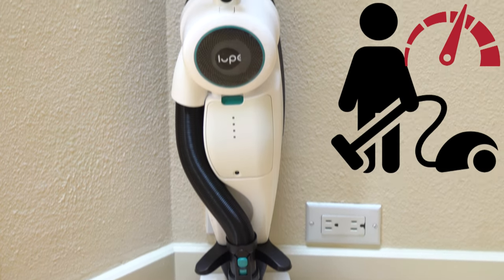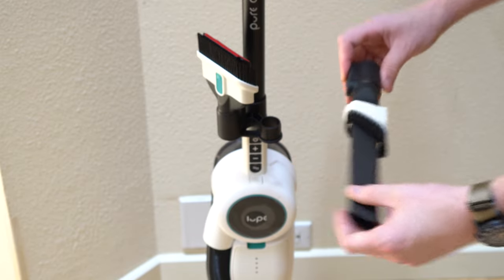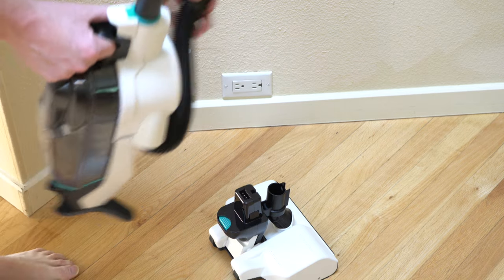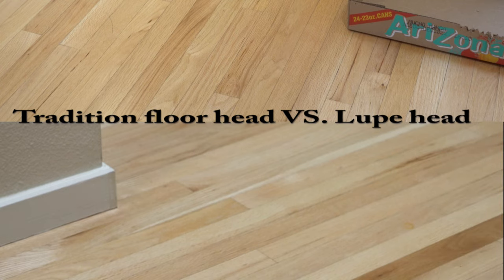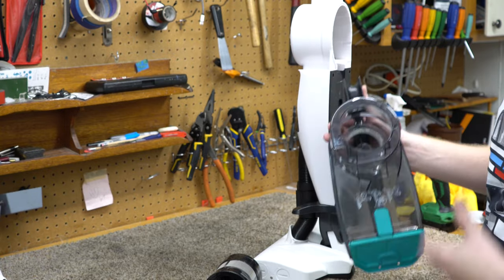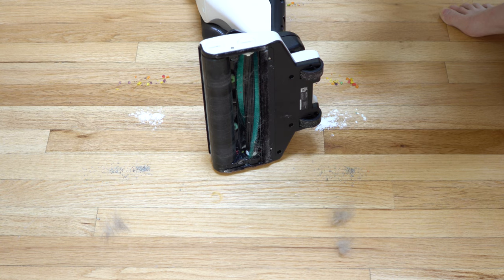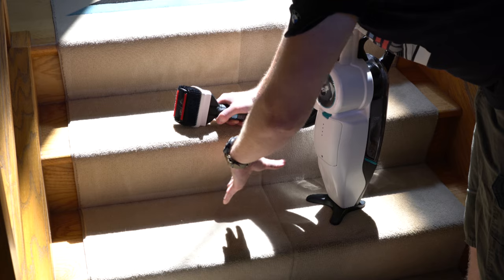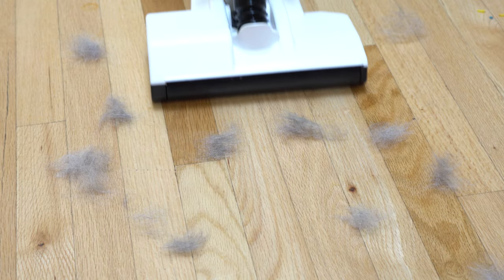Lupe Pure Cordless Vacuum Cleaner Review - Still In Beta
Lupe Pure Cordless Vacuum Cleaner Review  kick-stater vacuum that's sill In Beta

0:12 Who and what is Lupe technology's ?
2:27 Accessory
4:20 Controls on/off
7:20 Cleaner head problems
10:25 In The Shop
13:26 Pick up test
15:30 Suction test
16:40 Stair cleaning
17:50 Low Places
18:23 Final Thoughts